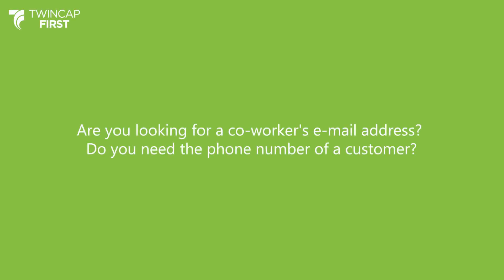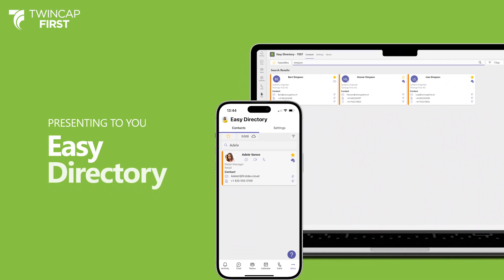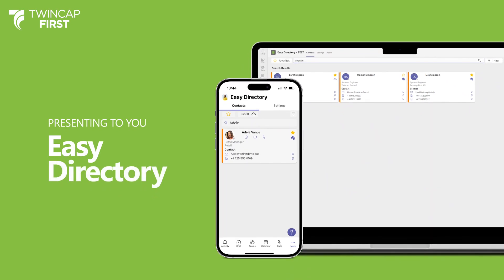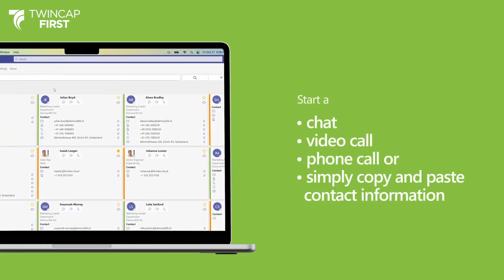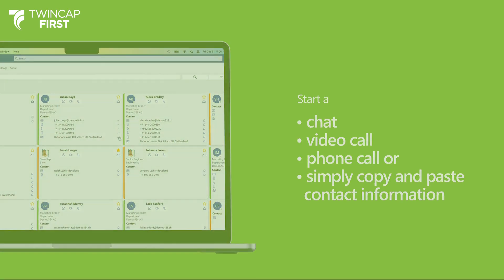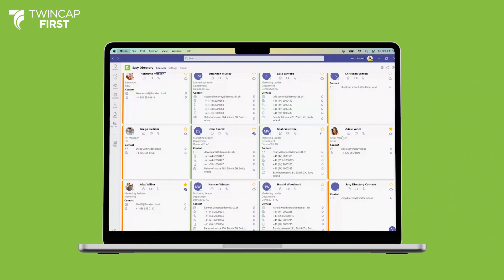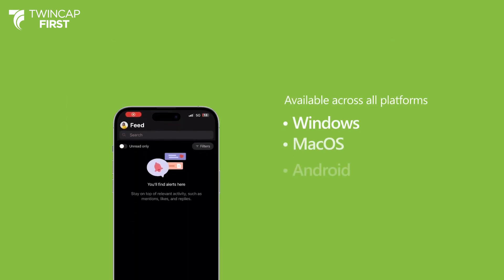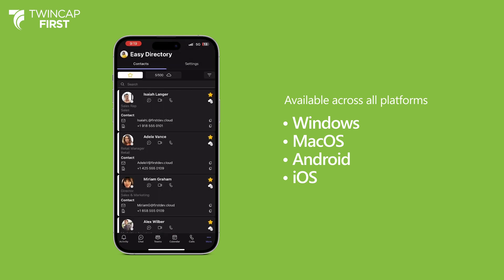Easy Directory for Teams: The innovative Teams Telephone Book [English]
Integrate personal contacts from Outlook, shared contacts from Exchange Online, organizational contacts from your Azure Active Directory or integrate contacts from your third-party ERP or CRM. Furthermore, extend the contact cards with custom additional properties to have all valuable information available easily.

Turn Microsoft Teams into your preferred contact engine with Easy Directory!

Easy Directory: Das innovative Telefonbuch für Microsoft Teams

Mit Easy Directory erhalten Sie Zugriff auf alle Ihre Geschäftskontakte an einem Ort. Integrieren Sie Ihre persönlichen Kontakte aus Outlook, Kontakte aus Shared Mailboxen sowie Unternehmenskontakte aus Ihrem Azure Active Directory. Integrieren Sie auch Kontakte aus einem Drittsystem (ERP/CRM).

Verwandeln Sie Microsoft Teams mit Easy Directory zu Ihrer bevorzugten Kontakt-Engine!